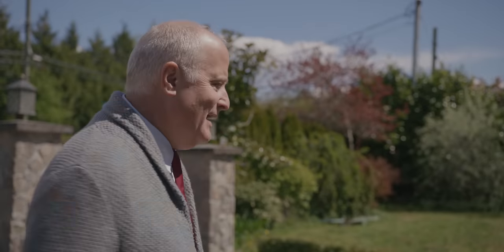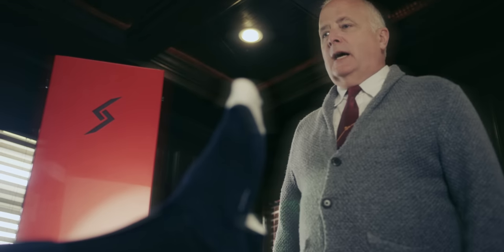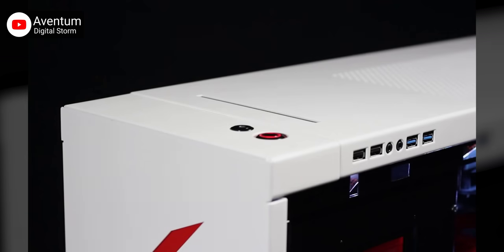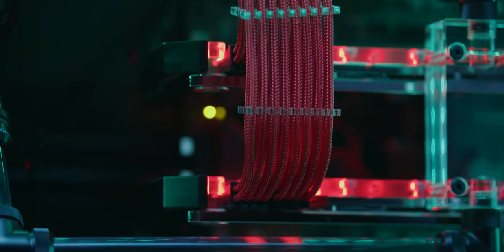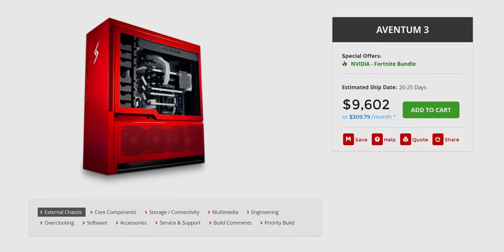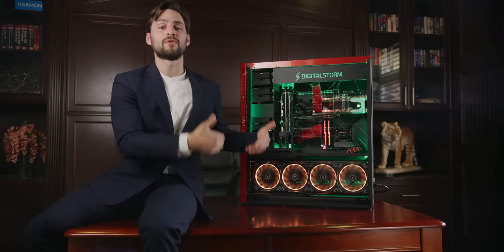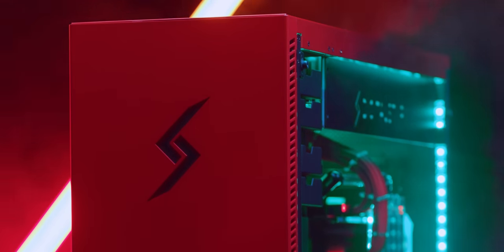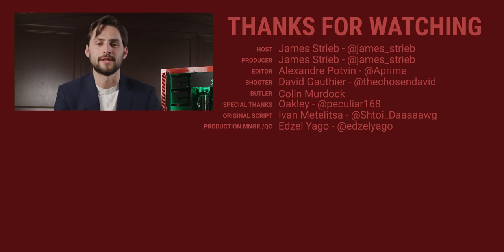The Supercar of Gaming PCs - Aventum X Review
Special thanks to the following folks for the McLaren, check them out on Instagram!:

Thanks to Richview Homes for the shoot location!

We got one of the most expensive, high-performance gaming PC’s money can buy.